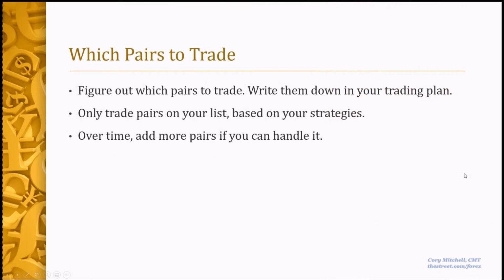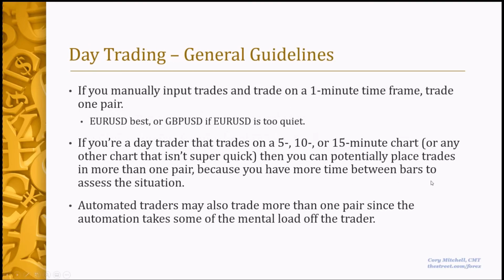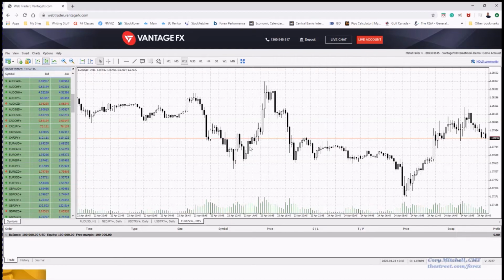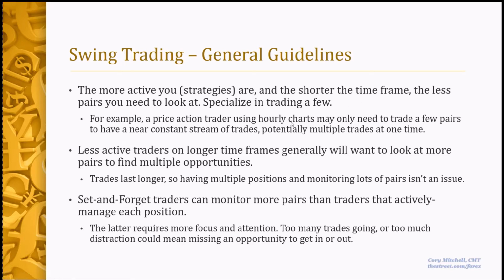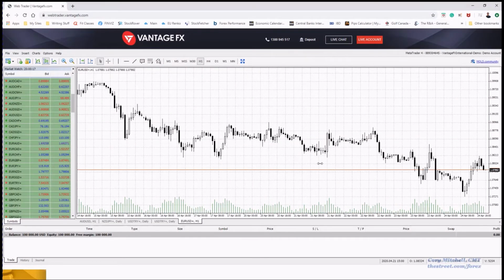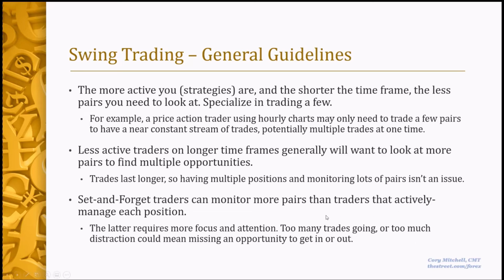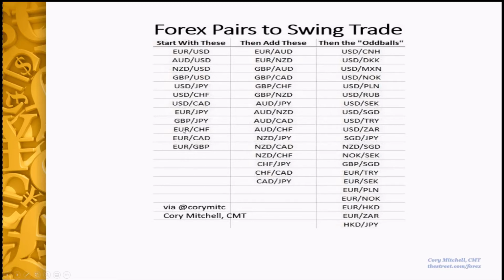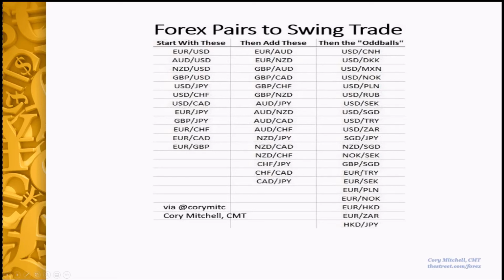Which Forex Pairs to Trade - Day Trading or Swing Trading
Learn which pairs to day trade or swing trade based on your trading style and experience level. See a lists of pairs to start out with, and another list to add so you gain more experience

These are guidelines, not rules. The ultimate goal is to find your happy place, where you are trading enough to be engaged and focused, but not overwhelmed or distracted.

Whenever trading more than one pair at once, be aware of correlation! Highly correlated trades can increase risk. If you buy two highly correlated pairs, you are essentially taking the same position twice, risking double.